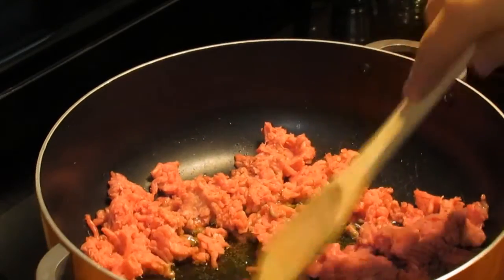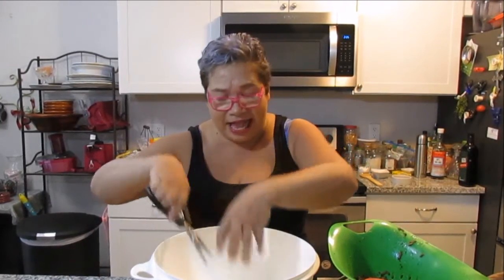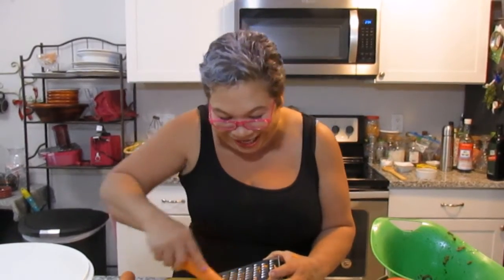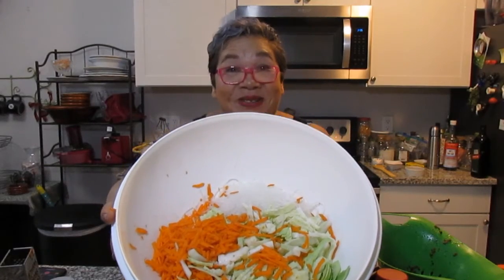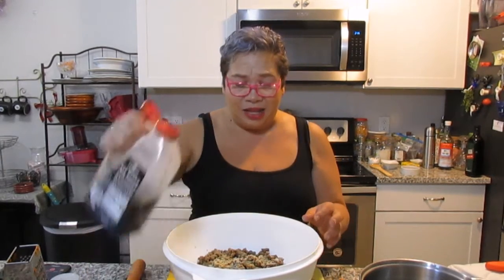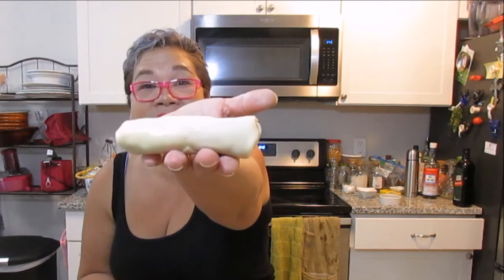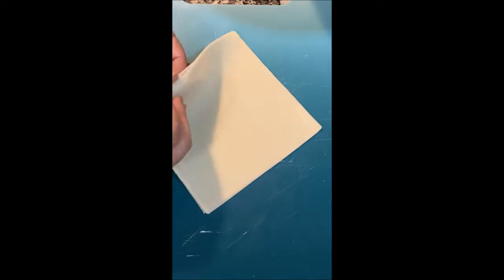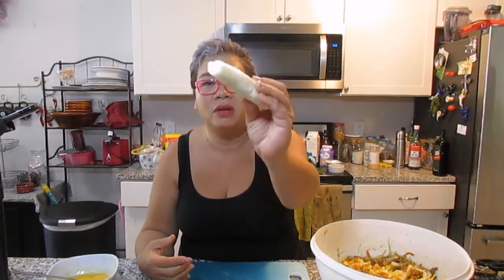How to Make Egg Rolls with Chicken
Who doesn't love egg rolls? Seriously?

My mom and her family made these all the time. I'm sure you would love them too. There's an extra ingredient that might surprise you--vermicelli mung bean thread noodles!!!

Ingredients:
1 pound ground beef (use any cooked protein)
2 small bundles of vermicelli bean thread noodles, soaked in warm water for at least one hour.
1/2 head of cabbage, sliced thinly
1 carrot, shredded or 1 cup shredded carrot
2 tablespoons garlic powder
2 tablespoons onion powder
1/3 cup soy sauce
1 package egg roll wrappers/lumpia wrappers

Directions:
1. In a pan on medium high, add 3 tablespoons olive oil. Add ground beef to pan.
2. Add salt, pepper, garlic powder, and onion powder. Cook until beef is no longer pink and drain. Set aside.
3. In large bowl, combine beef, cabbage, and carrots. Add onions at this point if you plan on using fresh onions.
4. Drain your noodles. Take a pair of cooking shears and cut up the noodles. 5. Add noodles to large bowl.
6. Add soy sauce, garlic powder, and onion powder. Get in there with your hands and mix it around.
7. Watch the video on how to roll the egg roll.
8. Heat about 1 inch of oil in a frying pan. Fry rolls until golden brown and set on paper towel to absorb excess oil.

Serve with sweet chili sauce or just gobble them all up. Enjoy.